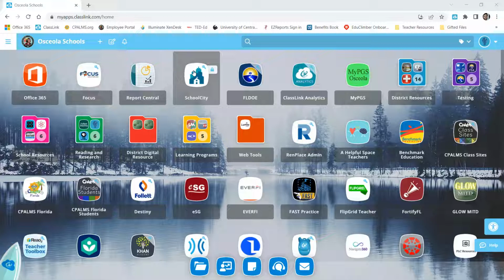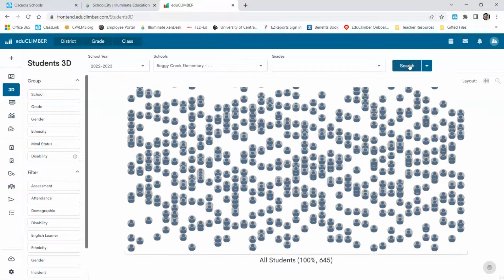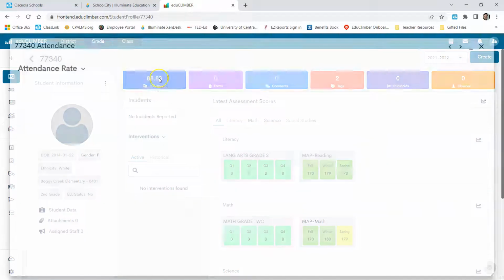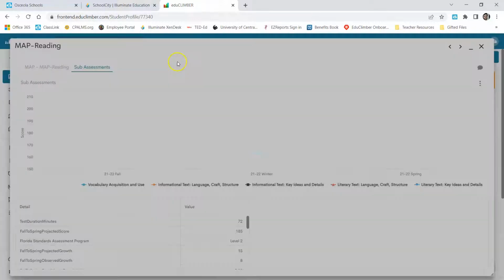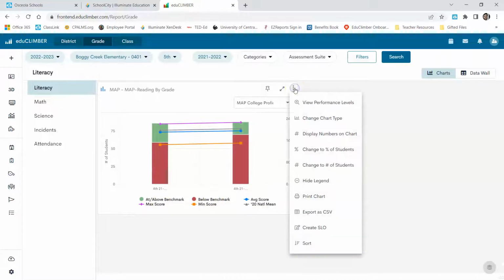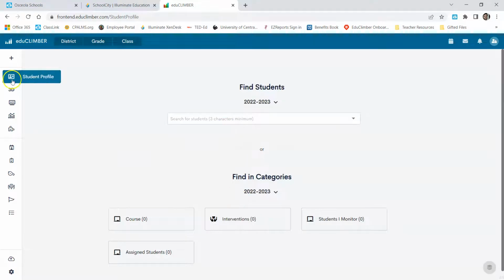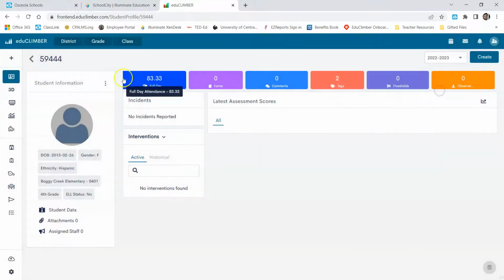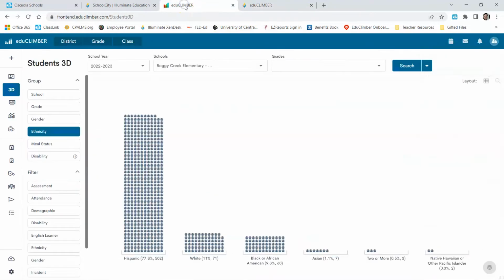Logging into eduClimber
A brief introduction to eduClimber, including how to log in and an overview of Students 3D and Student Profiles.